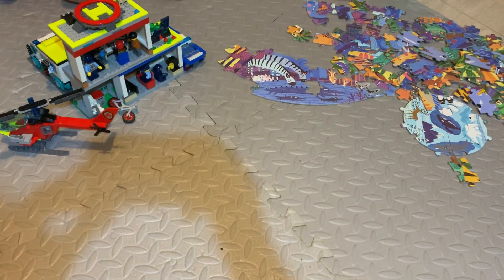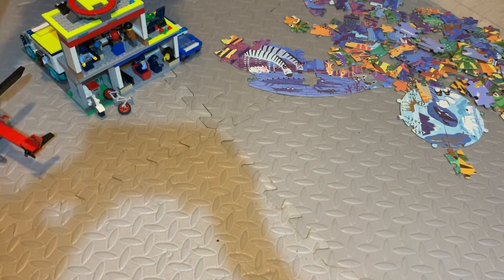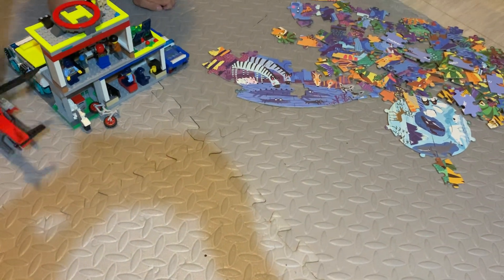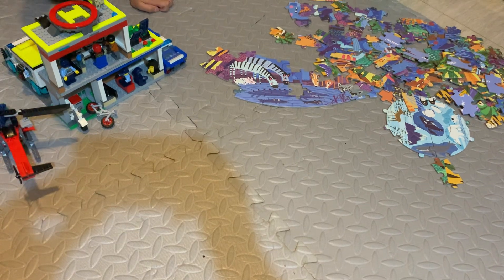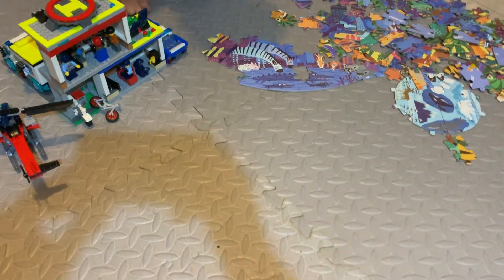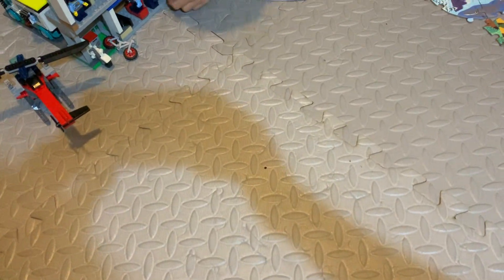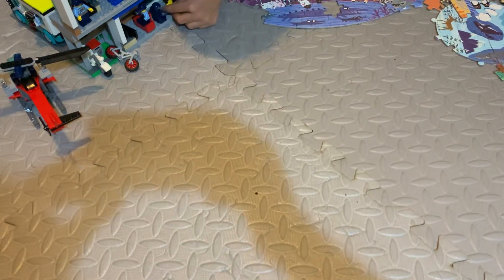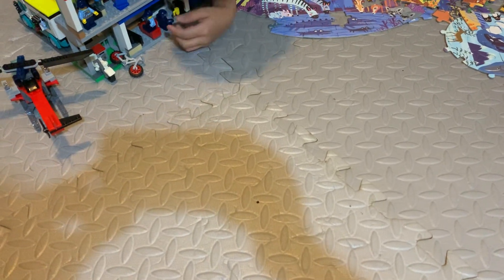5 year old plays lego city part 1